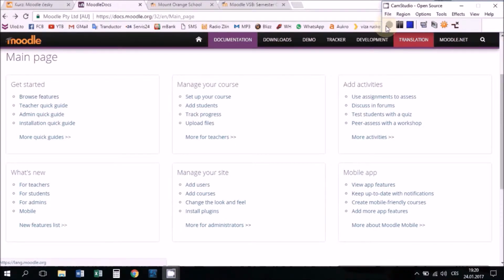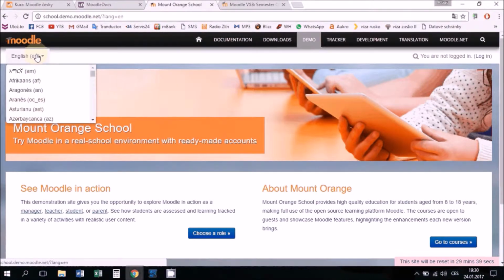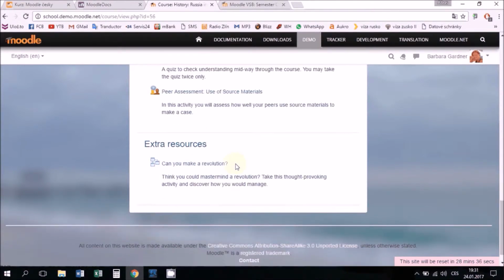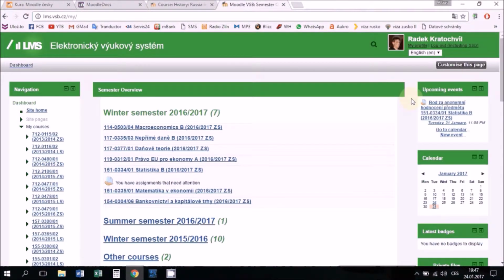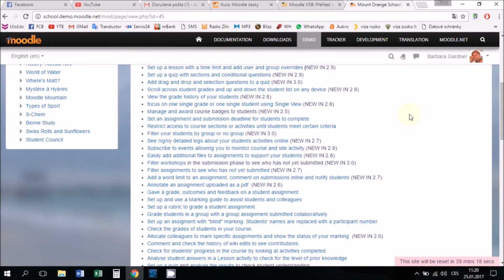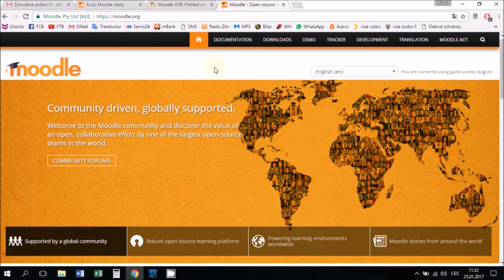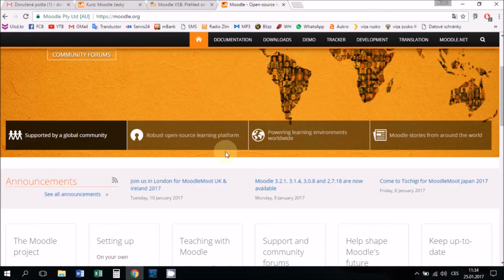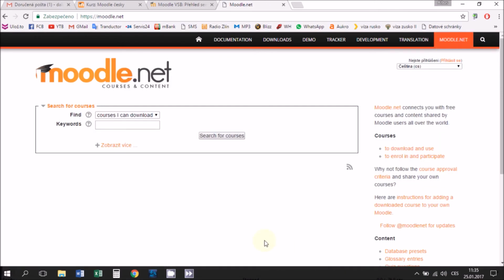Youth Work Me - Moodle Tutorial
Training course Online tools in youth work and non-formal learning
Brzece, Kopaonik / January 2017
Edukacational Center Krusevac
Project is supported by European Youth Foundation